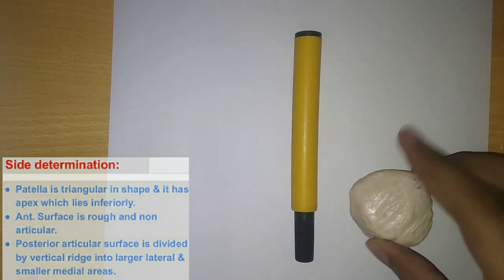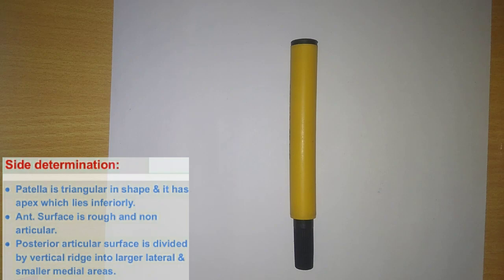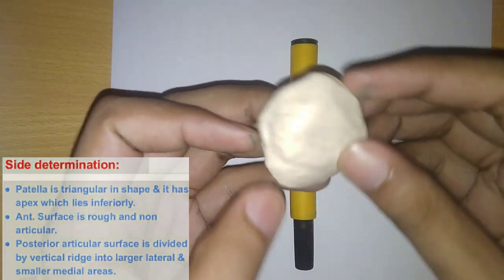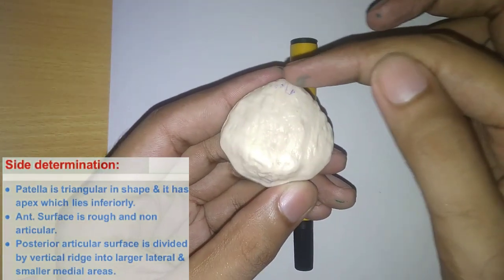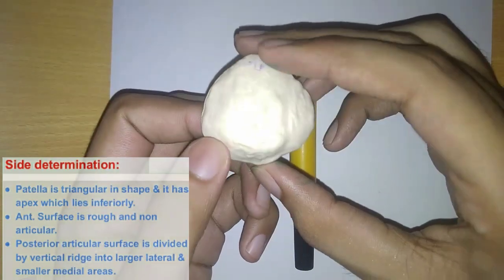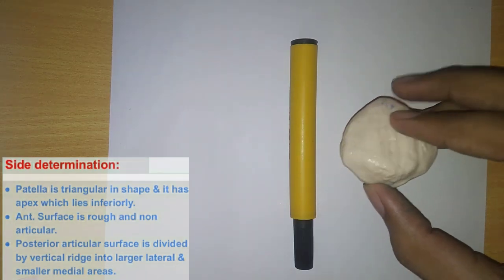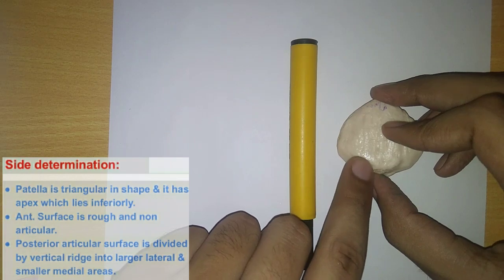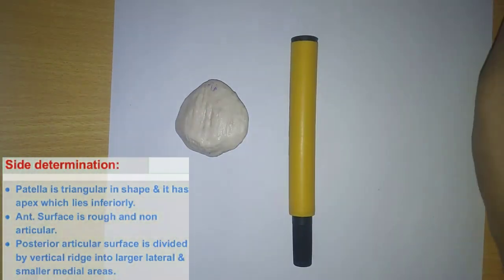PATELLA BONE ANATOMY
In this video you will learn about the General features and attachments of Patella.
Largest sesamoid bone of human body.
Share your ideas, suggestions, queries right down in the comment section.
Follow our page @medical_xtreme on Instagram/Facebook/Twitter.
Lets_learn_together_and_grow_together